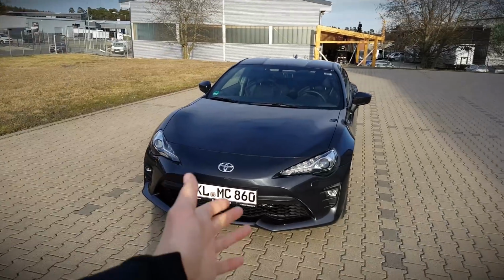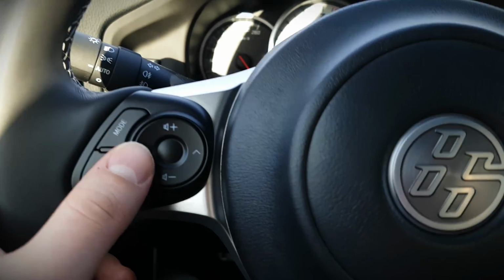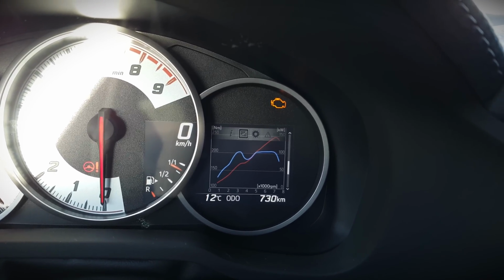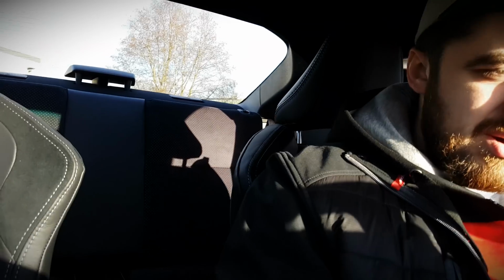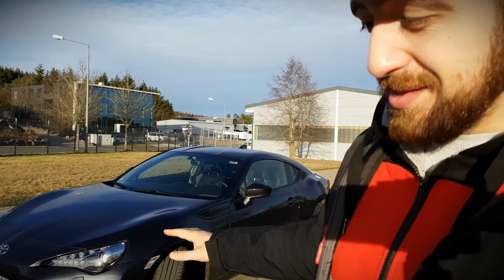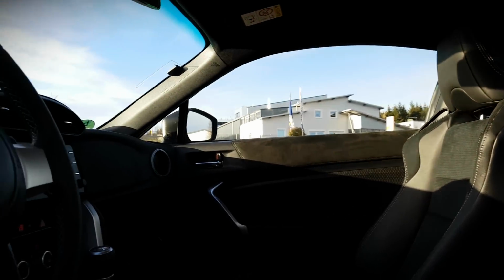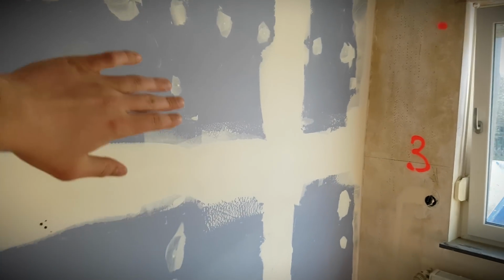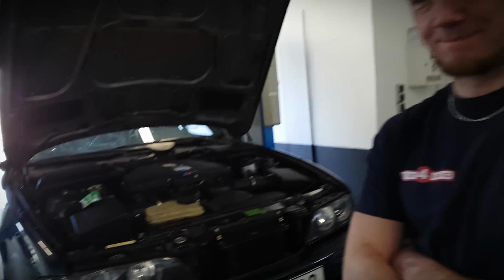2017 TOYOTA GT 86 REVIEW